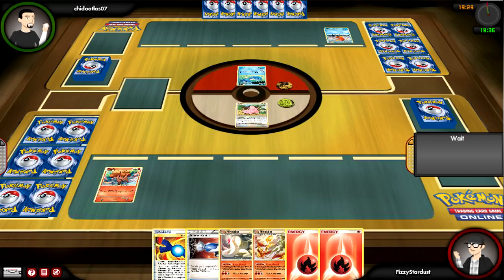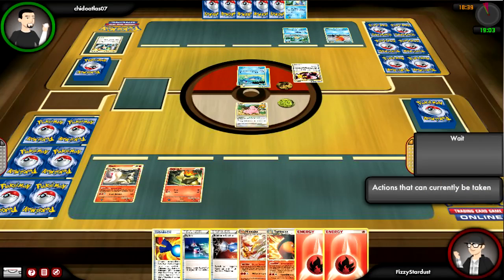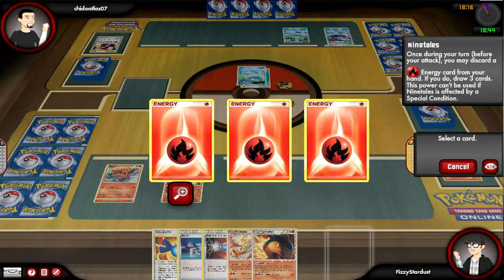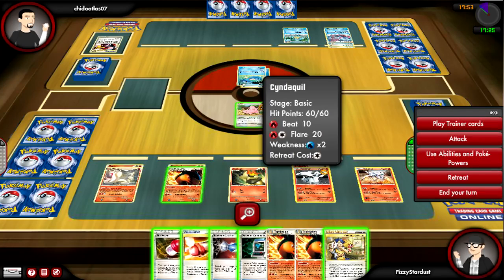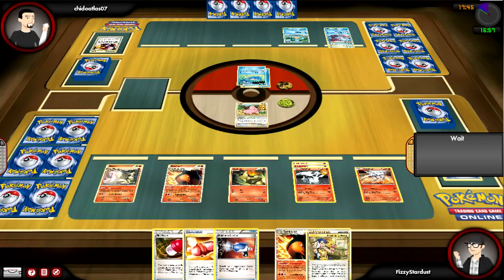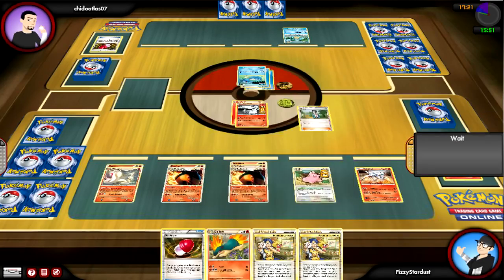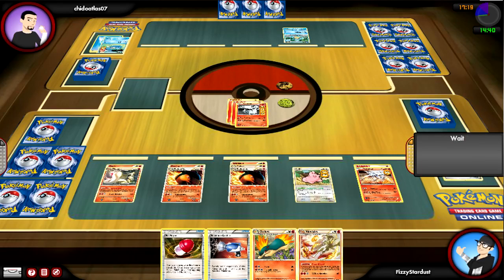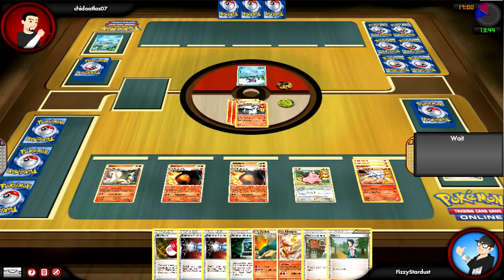Pokemon TCG Online vs chidoatlas07 [ TyRam Typhlosion/Reshiram ]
GO GET THESE LINKS RIGHT MEOW!

I used to say a lot of foul stuff that I do not condone.  I made references to jokes about rape a lot. That was very shitty of me. I do not condone rape. I think its terrible I think it is a huge problem. I think as a country we under-punish rapists, they larger walk away from heinous acts with a slap on the wrist. I cannot review all of these videos. If I said anything racist or sexist or transphobic, I was truly ignorant and I'm sorry and hope that no one repeats or agrees with any of those comments I may or may not have made. I have made a ton of strides as a person and realize my past mistakes. I hope that this reaches anyone watching my old content and you realize these things are not okay to say and i do not stand by them.

--fizz